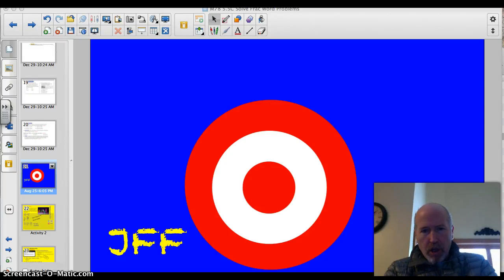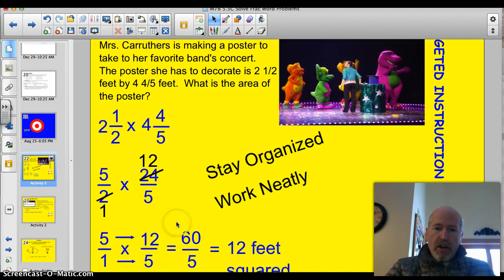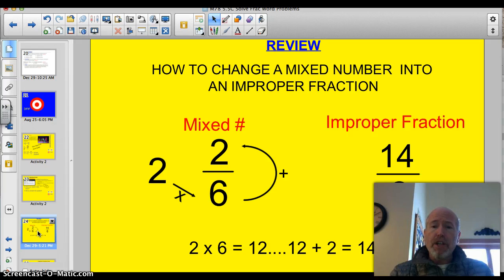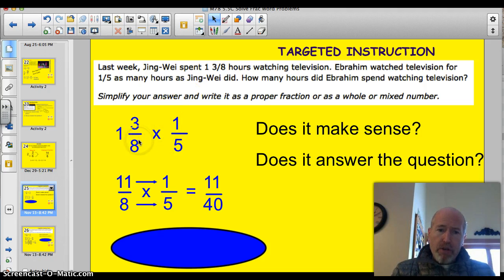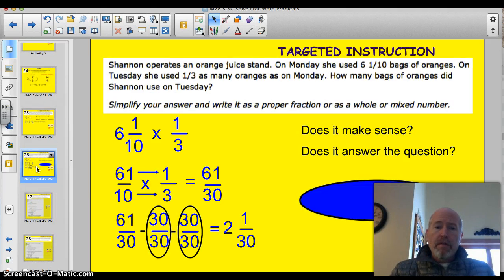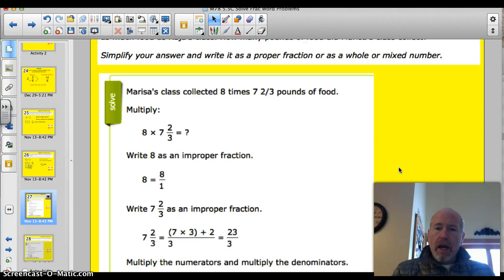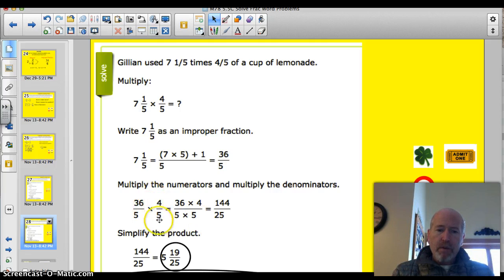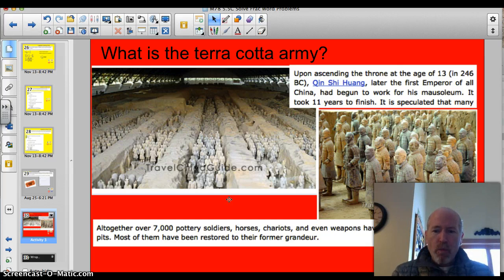5.5C Solve Problems Multiplying Fractions and Mixed Numbers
I can solve real world problems by multiplying fractions and mixed numbers.